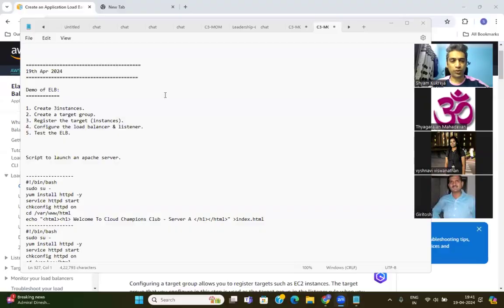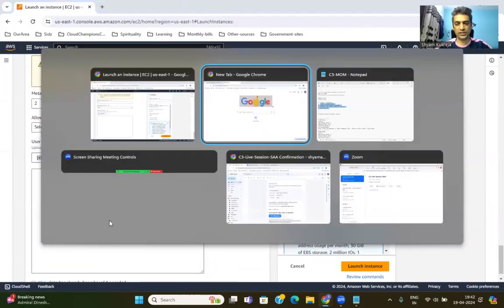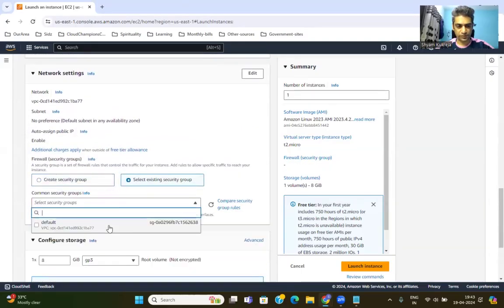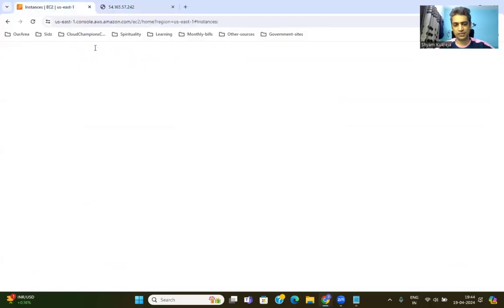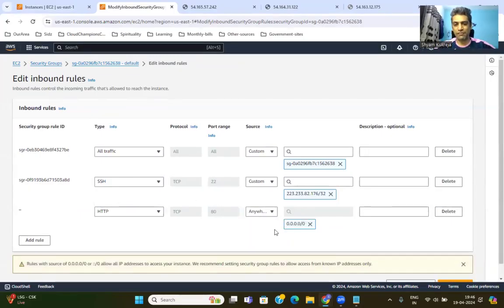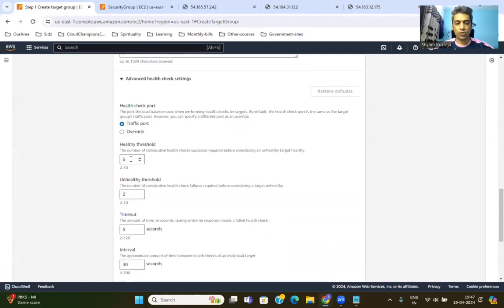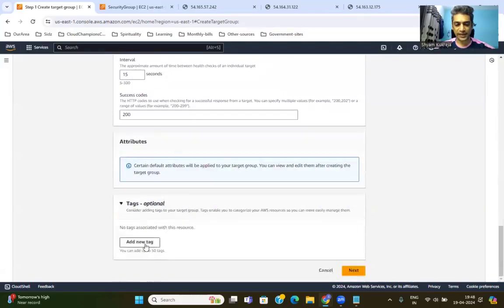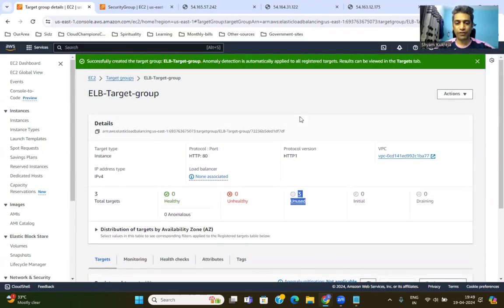1/5 - Create Target Groups for AWS Application Load Balancer (ALB) - New UI.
This video is split into 5 to help you understand the ALB creation process smoothly. Make sure to watch all the videos if you truly want to understand the Application Load Balancer (ALB) concept to the best.
1. Create Target Groups for ALB (current video)
2. ALB-Creation
3. ALB-Simulate-App-failure
4. ALB-Simulate-Sys-failure
5. Delete-ALB-Set-up